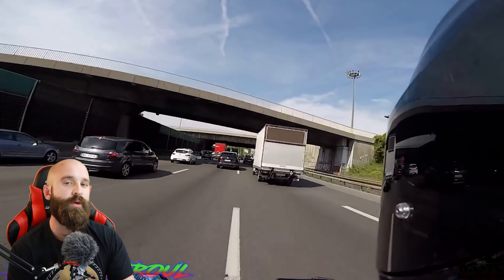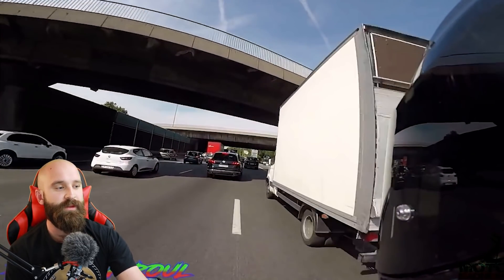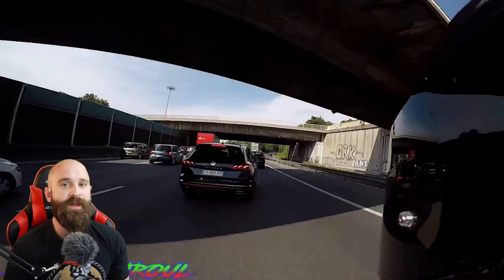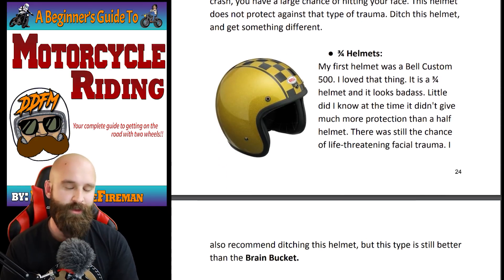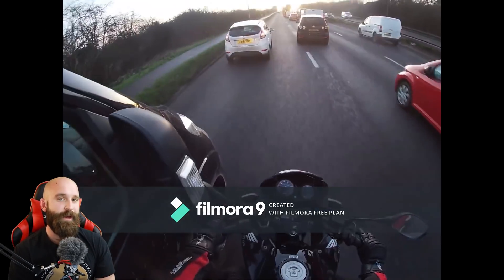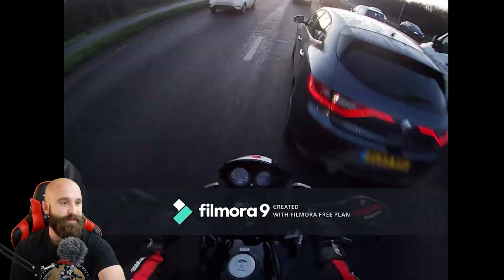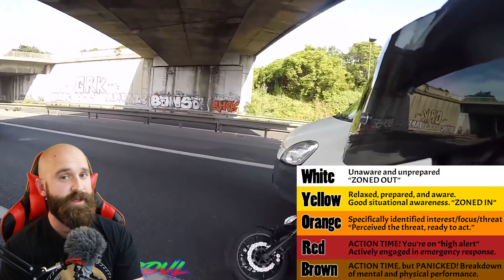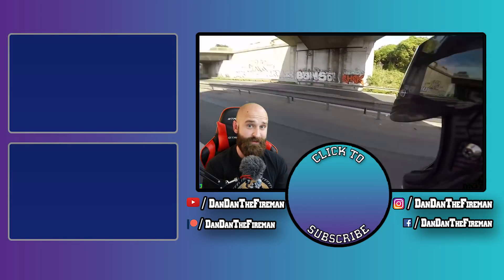2 Bad Motorcycle Crashes, 1 BIG Lesson (Lane Splitting Motorcycle Crash)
This video has two motorcycle crashes and we will be learning from both of them. Let me know if you want me to do TWO motorcycle crashes or close calls from now on!

Like DanDanTheFireman & Want To Become A Safer Rider? HERE ARE SOME NEXT STEPS!

3) JOIN THE BEST ONLINE MOTORCYCLE COMMUNITY! Access special community perks on our channel/discord and support our training by clicking that JOIN button!

                                      PATRONS!